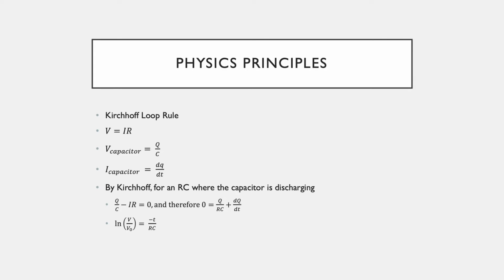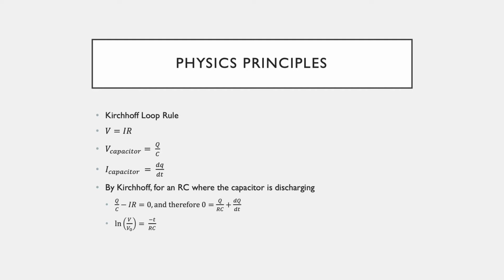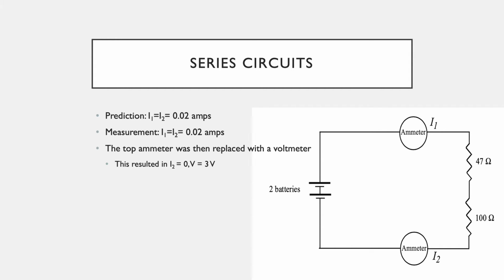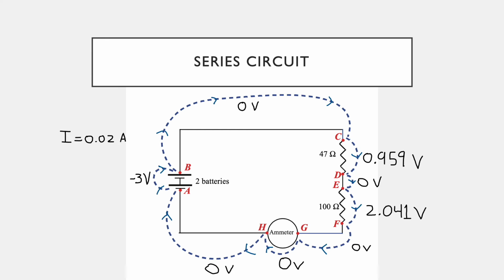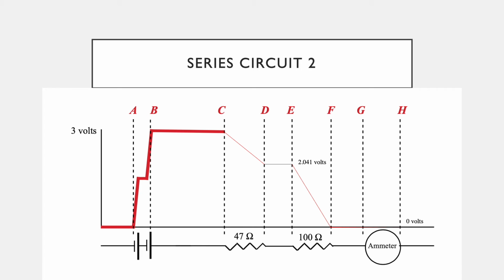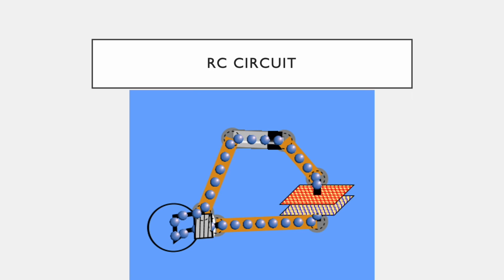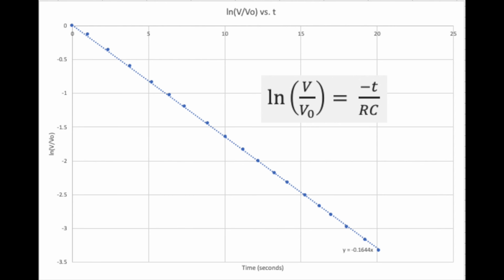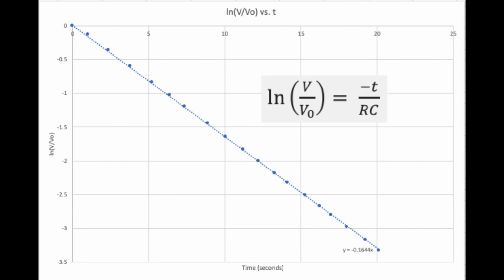Lab 4 Final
I leave the rickroll as an exercise to the graders.